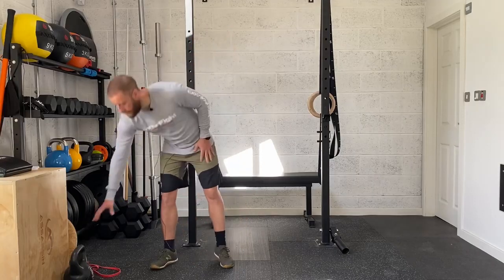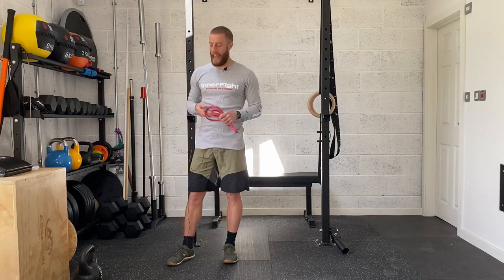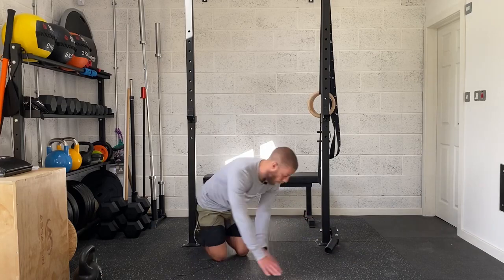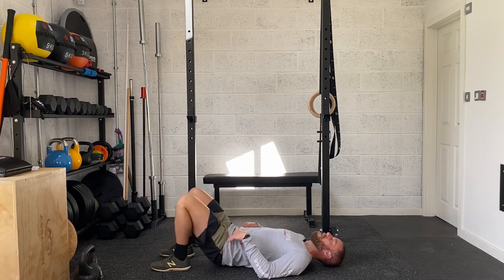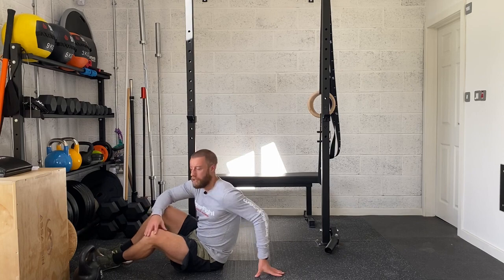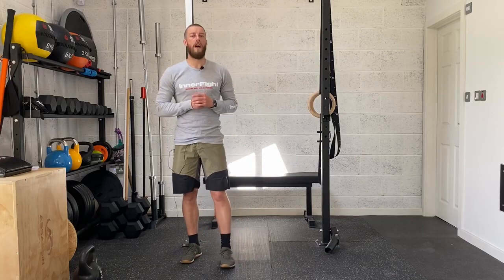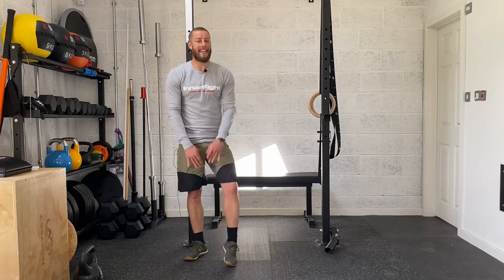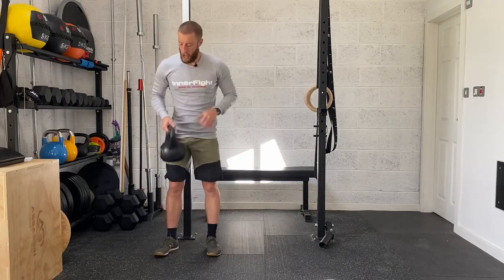At Home Strength for Runners Session 5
These 30 minute sessions require minimal kit and are a great way to introduce strength work into your running program.

ABOUT ME: I'm a UESCA Ultramarathon Coach and my aim is to get runners back on track and complete their next ultra marathon. I specialise in helping runners become unstoppable in their pursuit for the next big challenge.